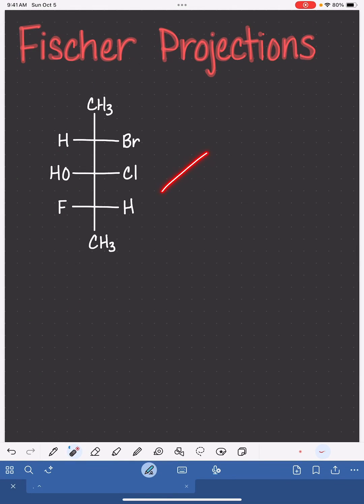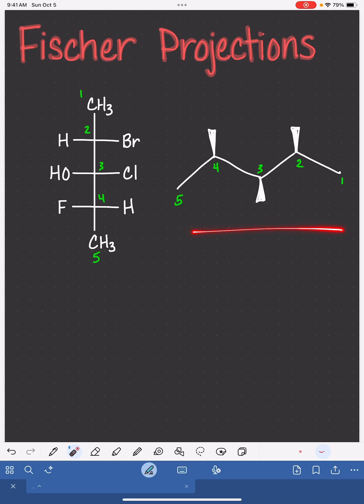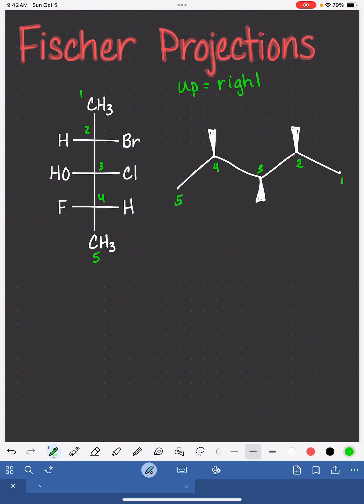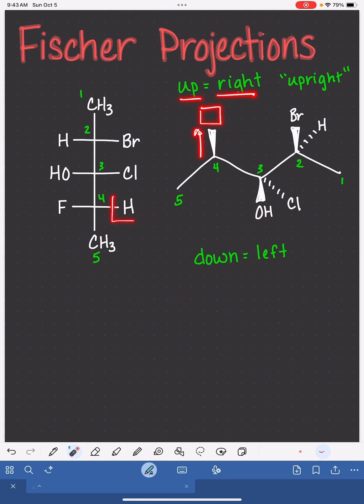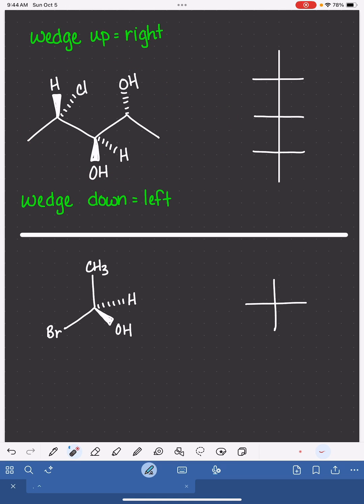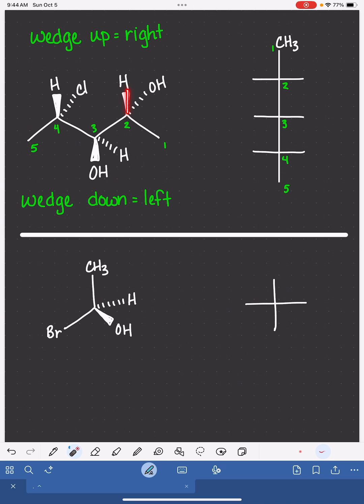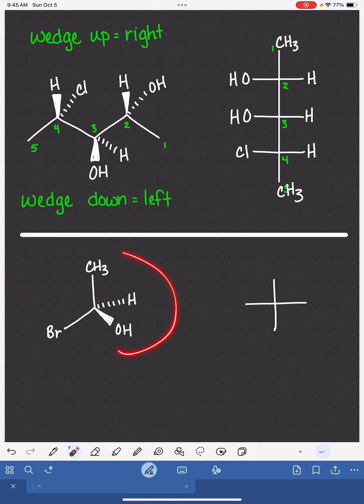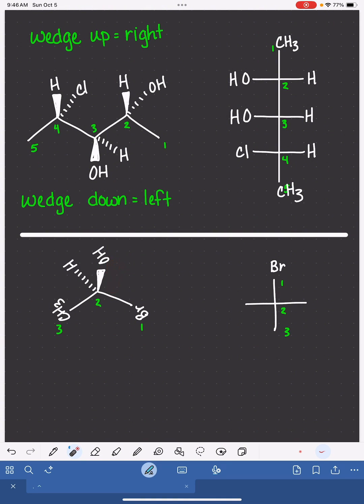Stuck on Fischer projections? Watch this trick!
Learn how to convert between Fischer projections and wedge-dash notation without assigning stereochemistry or using models 🙌 You can do it!